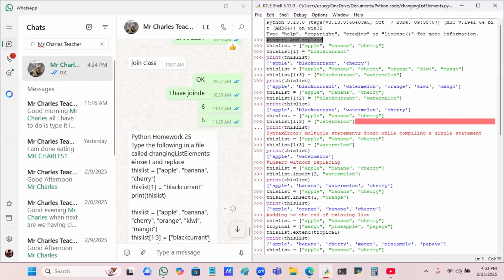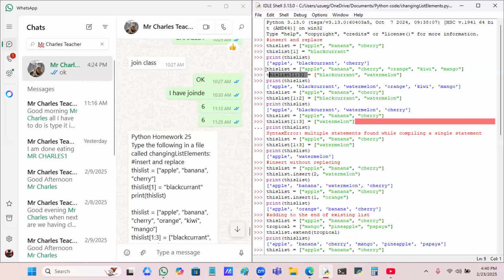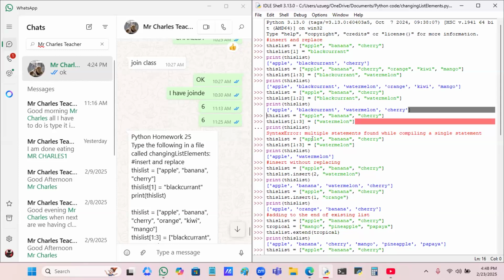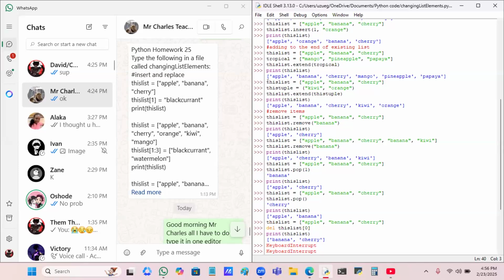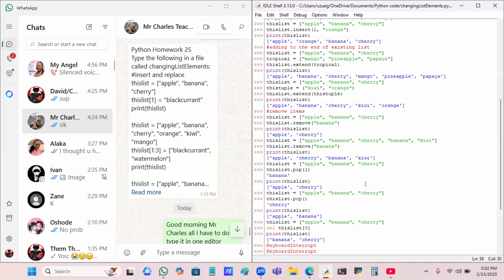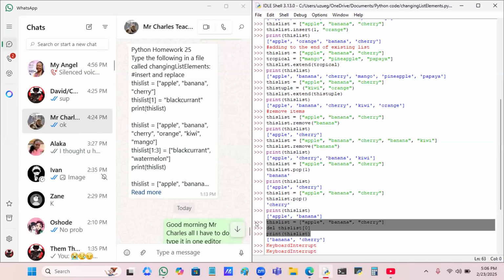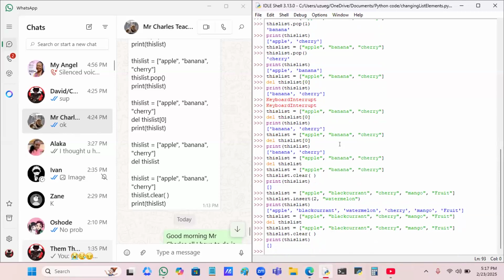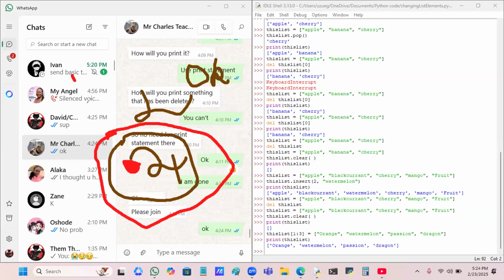Ugo using code to alter the elements in a list via list methods